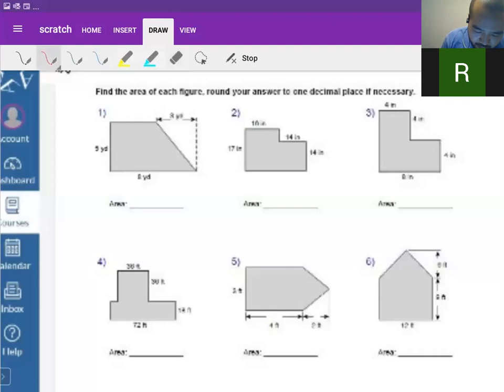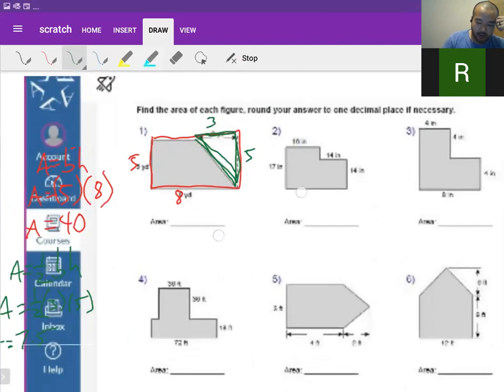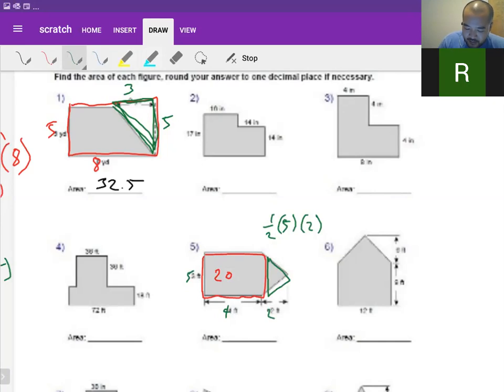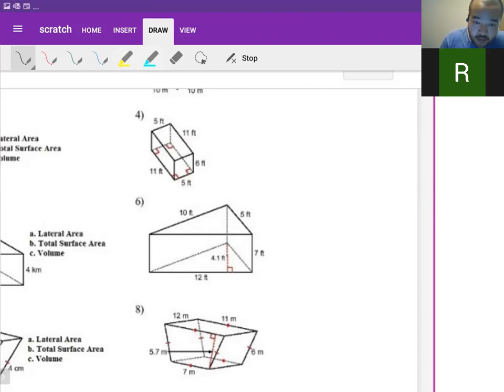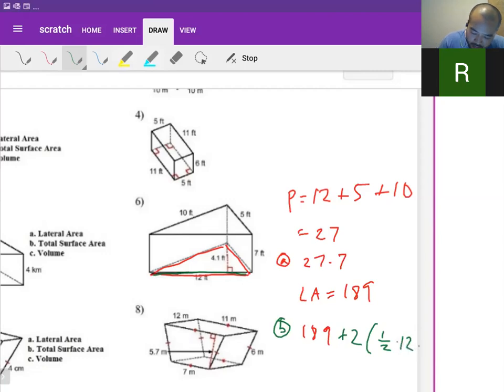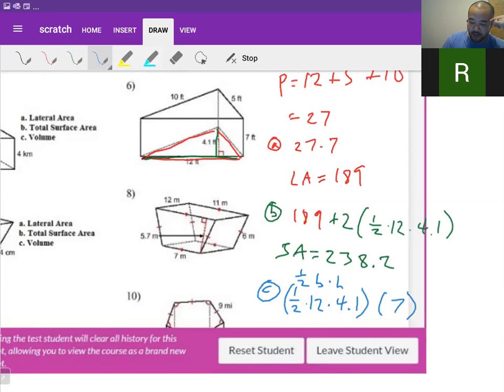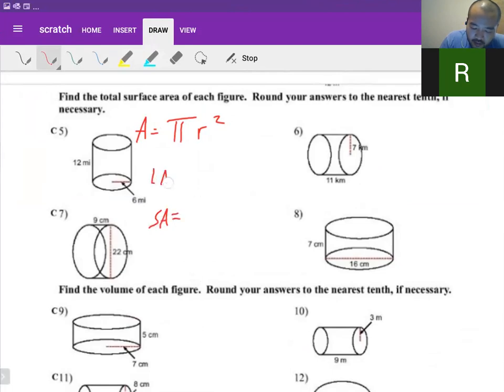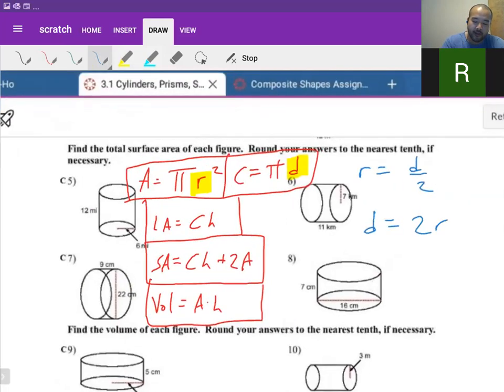Geo Q Class Week 4 Q&A